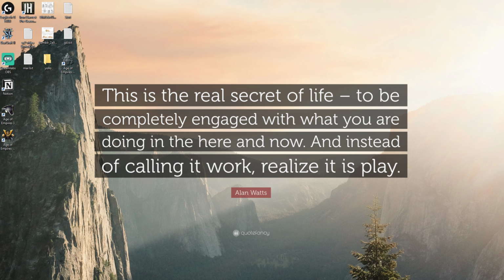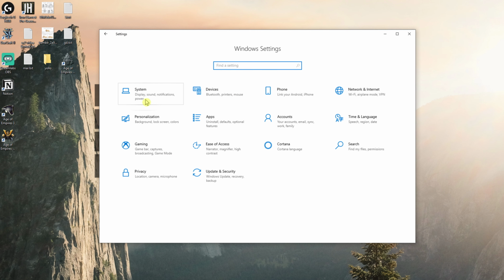How To Change Display Resolution In Windows 10